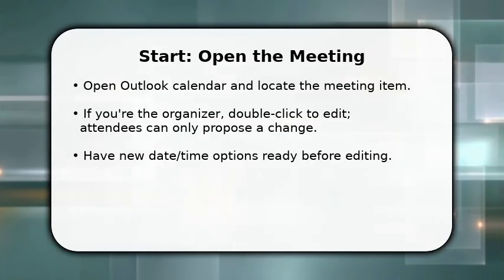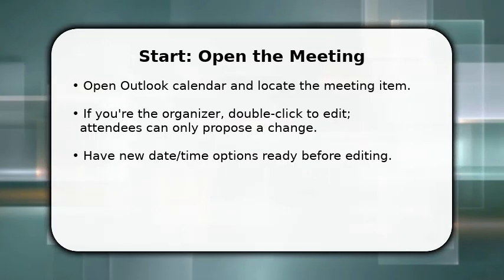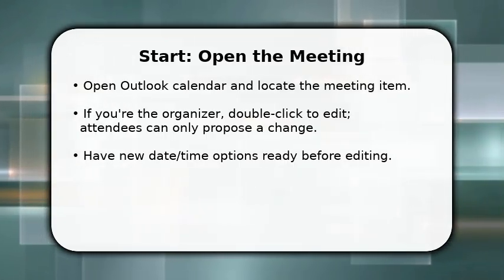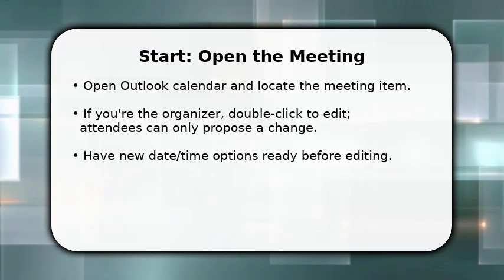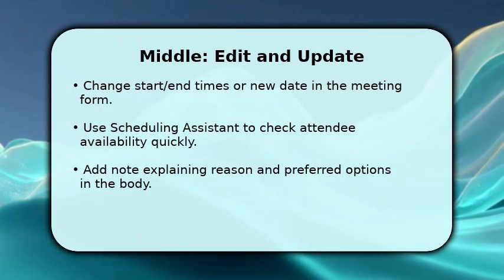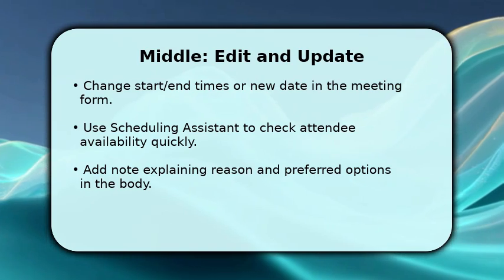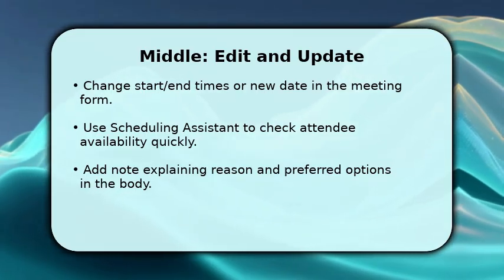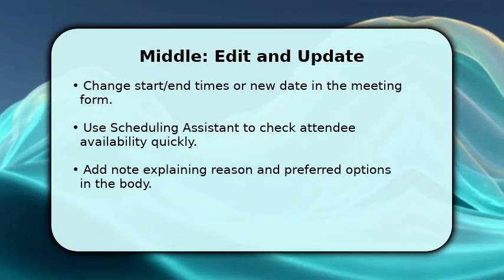How to Postpone Meeting in Outlook (only Way)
How to Postpone Meeting in Outlook (only Way) | 🔒 Surfshark VPN Deal — Stay private and secure. $1.99/mo + 3 Months Free ▸

This video tutorial guides you through the process of postponing a meeting in Microsoft Outlook. It covers essential steps, including how to reschedule appointments and communicate changes effectively with your colleagues.

postpone meeting, Outlook delay appointment, rescheduling meetings In Outlook, how to change meeting date in Outlook, delaying a scheduled meeting on Microsoft Office